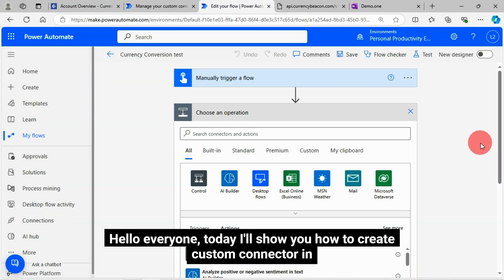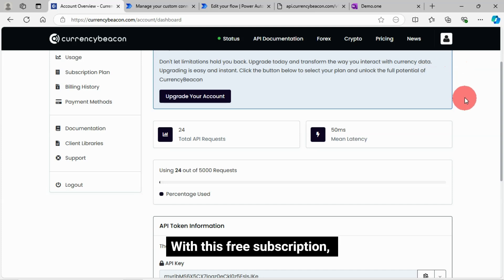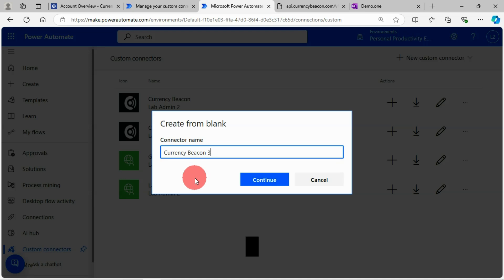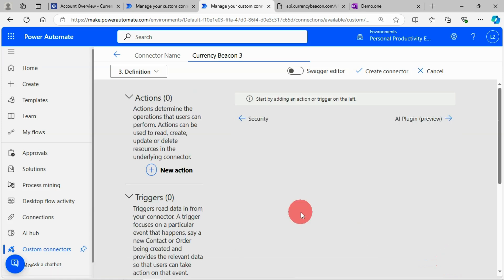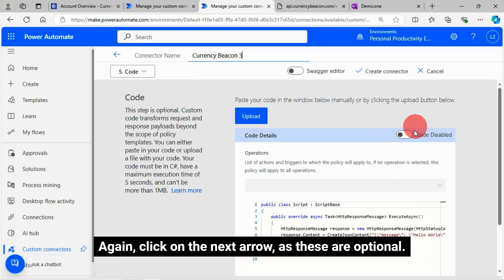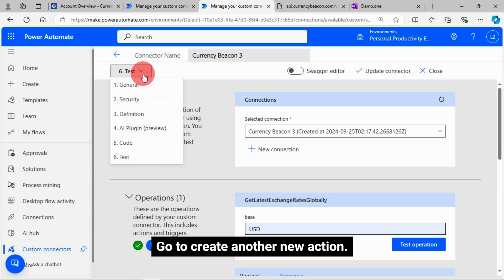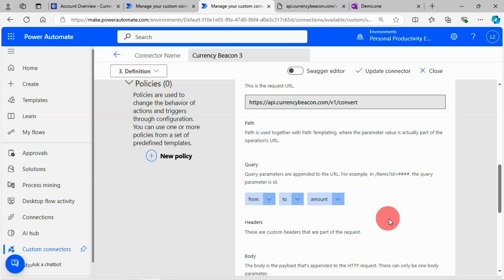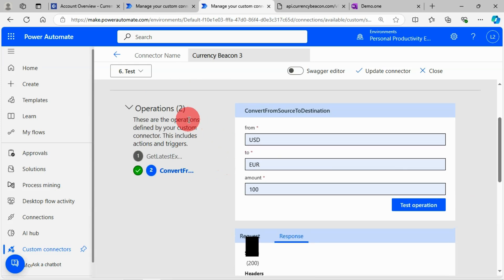Power Automate Tutorial: Create Custom Connector in Power Automate in a Minutes Full Tutorial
In this Power Automate Tutorial, you'll learn how to create a custom connector in Power Automate step by step in multiple ways like Creating a custom connector from a blank template, Importing an API file into Power Automate, Importing an API from a URL, Importing Postman collection data into Power Automate etc. In this demo, I have used the third party API currency conversion API from Currency Beacon API portal.

I have also demonstrated how to generate an API key on the Currency Beacon website and use it for API key authentication in Power Automate. If you're working with third-party APIs like the Currency Converter API, this video will guide you through integrating them into Power Automate.

🚀 Power Automate Tutorial: Learn how to create a custom connector in Power Automate step-by-step in multiple ways! Whether you're starting from scratch or working with existing APIs, this video will guide you through it all.

🌟 In this tutorial, you'll discover:

🛠️ How to create a custom connector from a blank template in Power Automate.
📂 How to import an API file or import from a URL into Power Automate.
💻 How to import Postman collection data and integrate it seamlessly.
🔑 API key authentication: Learn how to generate an API key on the Currency Beacon platform and use it for secure access to third-party APIs.
💱 Currency Conversion API integration: See how to integrate a third-party Currency Converter API for real-time currency conversion using the Currency Beacon API.
This Power Automate custom connector tutorial is perfect for developers, automation enthusiasts, or anyone looking to enhance their workflows with third-party API integration. If you're working with APIs like Currency Converter, this video will help you quickly set up and automate your processes.

💡 Don't miss out on this must-watch Power Automate step-by-step guide on creating a custom connector with real-world API integration examples!